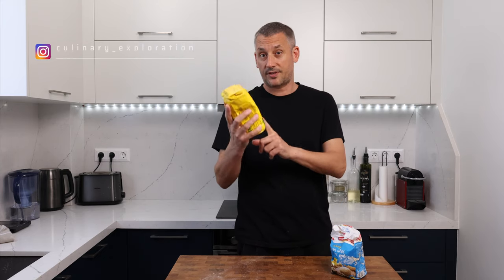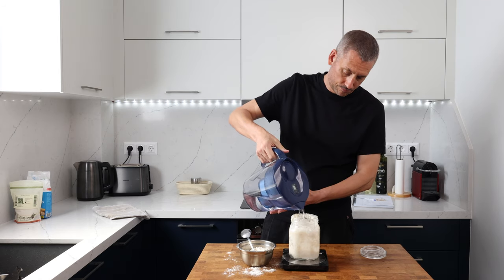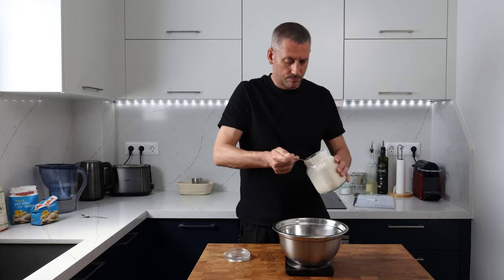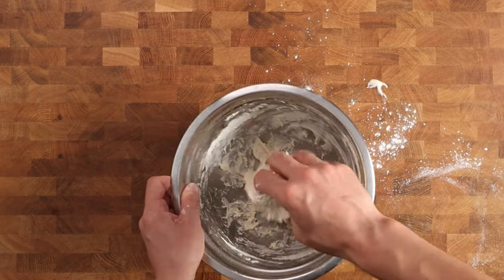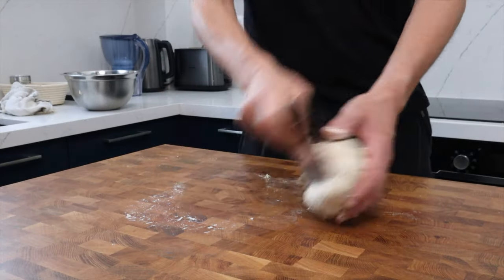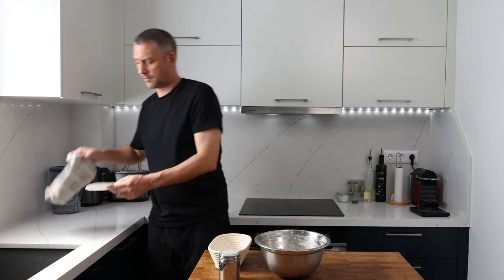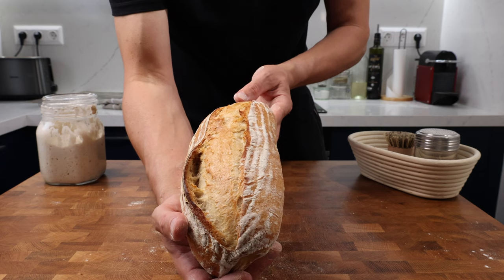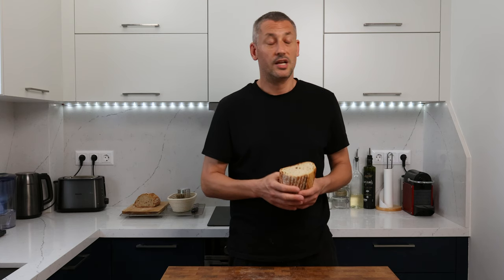Does Vital Wheat Gluten Really Improve The Protein in All Purpose Flour for Sourdough Bread Baking?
Are you struggling to find a good strong bread flour for baking sourdough? Vital Wheat Gluten is used to add protein to flour to increase its protein content, in turn improving the strength of the dough.

I’ll take you on the first step of my recipe testing using vital wheat gluten. I’ll be giving it a dry run using an 11% all purpose flour to see if it improves the strength of the dough. I have used this all purpose flour without vital wheat gluten tirelessly to try and create a sourdough recipe for people who could only find low protein flours during lockdown. Every attempt failed miserably so I’m excited to see if this product will help strengthen the dough.

I’ll be following up with future videos using vital wheat gluten to work out which applications it works best for.

Bench scraper / dough cutter:
UK store
US store

Dough scales:
UK store
US store

IMPORTANT NOTE: All flours differ and you may need to adjust your water content accordingly.

Recipe
225g Water
130g starter (I flushed my starter through 4x replacing it with the AP flour and vital wheat gluten)
368g All purpose flour @ 11% protein
12g Vital Wheat gluten
10g Salt

In a large bowl combine the water and salt, stir to dissolve the salt. Add 130g of active starter, 368g of all purpose flour and 12g of vital wheat gluten. Mix the ingredients together and then mix with your hand until well combined. Cover with a plastic bag and leave to rest at room temp for 20 minutes.

Turn the dough out on to the work surface and give it a quick knead to make sure everything is well combined. Shape into a ball, cover with the plastic bag, and leave to proof at room temperature until risen and correctly proofed. Tomes will vary depending on room / ingredient temperature.

Lightly flour the dough and turn out on to the work surface. Shape the dough to fit the banneton, flour and place inside the banneton. Cover with the plastic bag and leave to proof at room temp. Beware if your room temp is warm. Don’t overproof!

Flour the top of the dough and turn out on to a baking peel. Score the dough and bake as you prefer (D/O, Challenger pan, baking stone or steel), steam as you would normally.)

I baked for 20 minutes covered using 2 ice cubes for steam, then I removed the cover and continued to bake for 30 minutes.

Oven temps vary! Always keep an eye out during baking!

Enjoy… Let me know what you think! Cheers, Philip